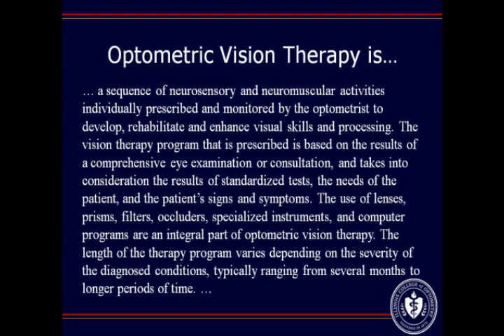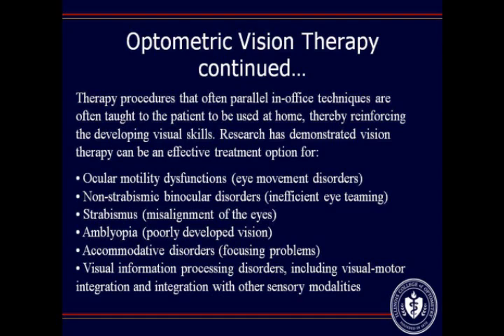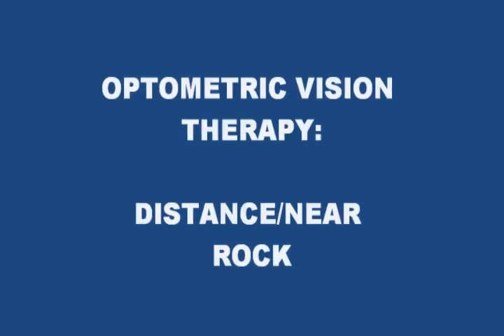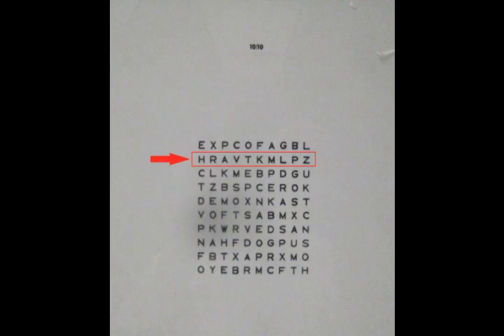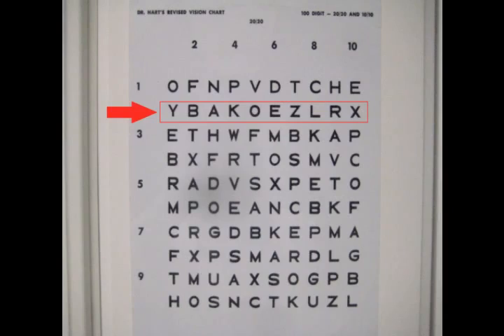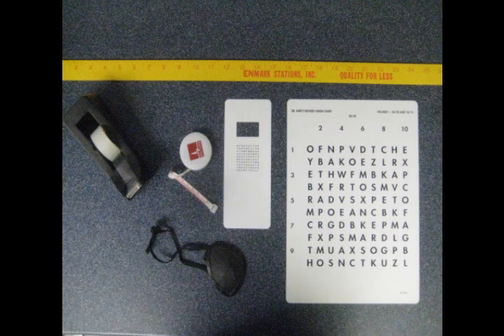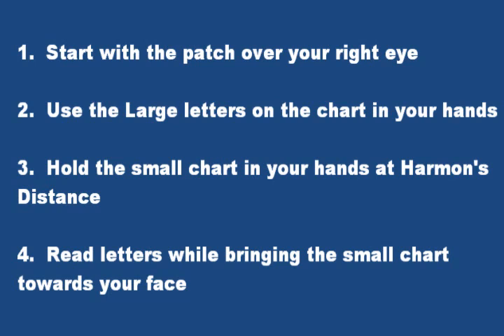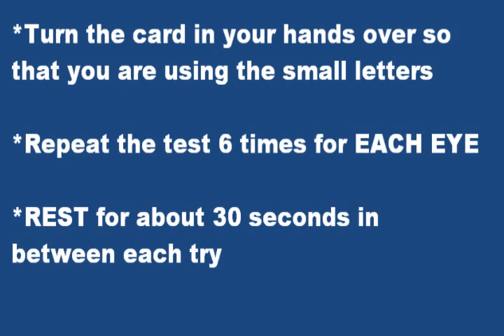DistanceNear Hart Chart Optometric Vision Therapy Procedure